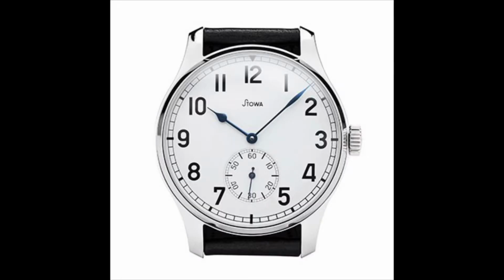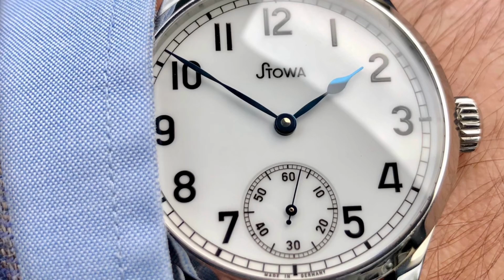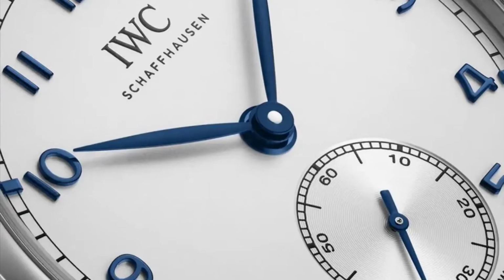IWC Portugieser Automatic 40 - PLUS AWESOME ALTERNATIVE!!!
IWC Portugieser Automatic 40 - STOWA MARINE ORIGINAL